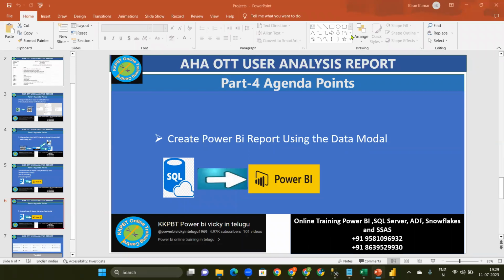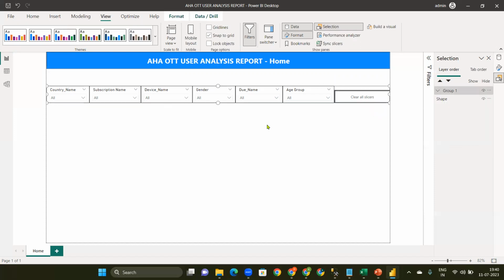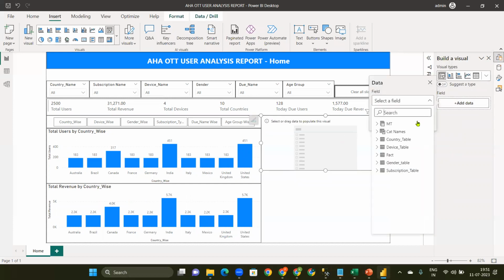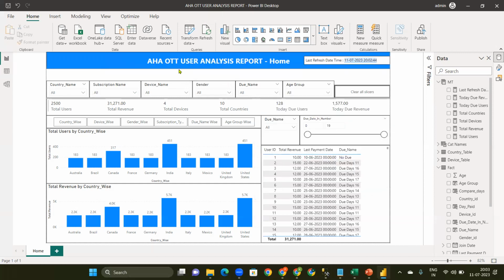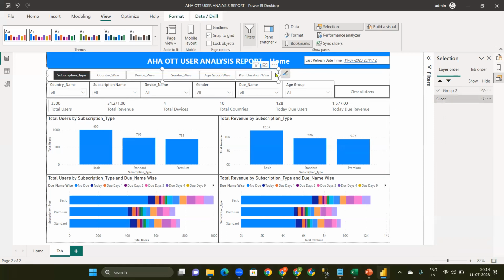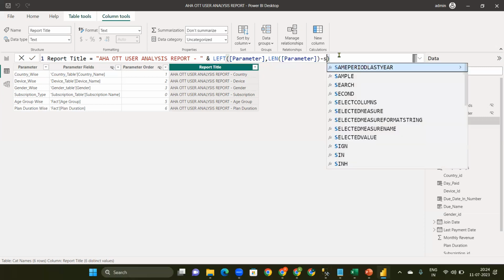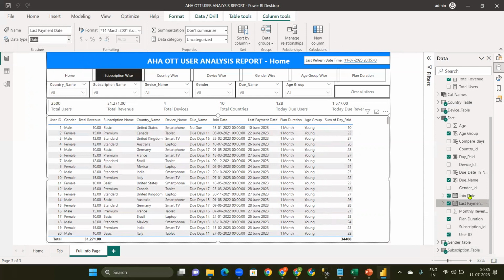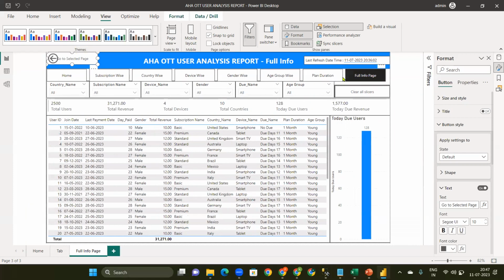AHA OTT USER ANALYSIS REPORT Part 4 | Create Power BI Report | Azure SQL | ADF